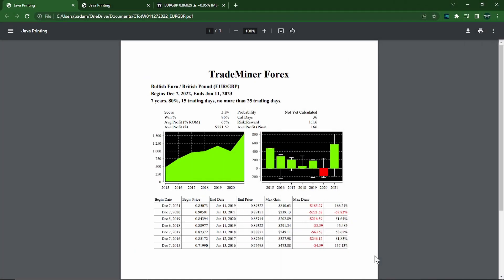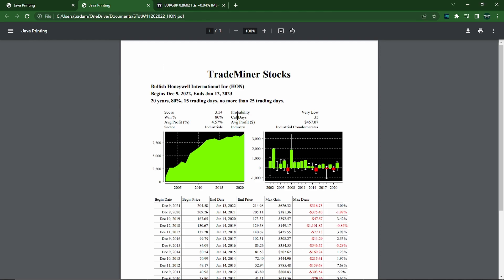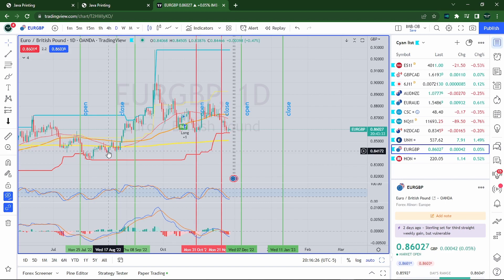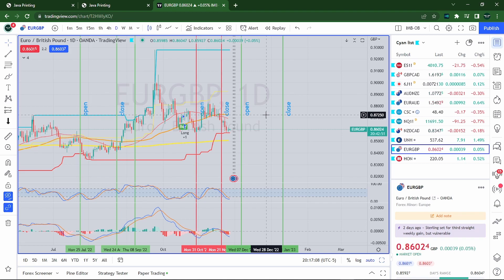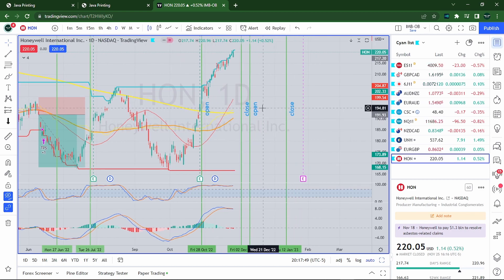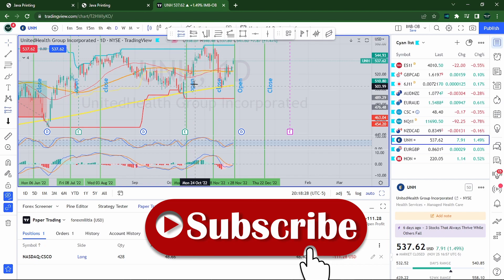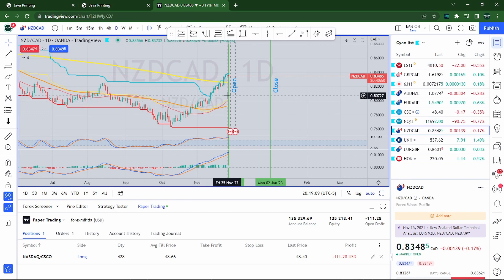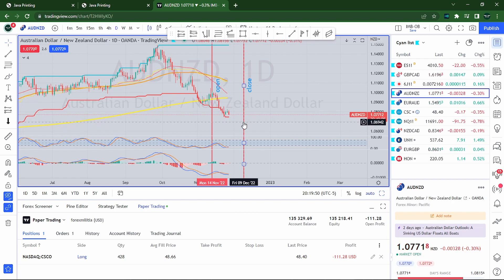Trademiner 5 0 picks Nov 30, 2022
In this video, I'm sharing Trademiner 5.0 picks for Nov 30, 2022. Trademiner 5.0 is a great tool for investors and traders, and I'm excited to share with you some of the best picks for the day!

If you're looking for investment picks or trading advice, be sure to check out our Trademiner 5.0 picks for Nov 30, 2022. This tool can help you make some great investment decisions and help you get ahead of the market!

Timestamp

You can download the PDF of these trades from my website The Steps to Greater Wealth

I'm using a program from FX Blue-Trading Simulator v3 for MT4 which is a free app with registration